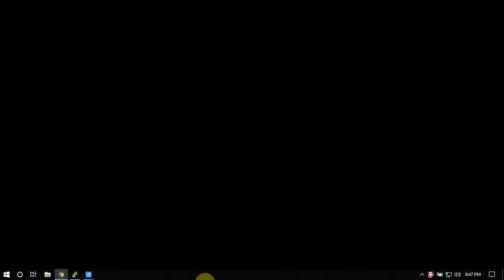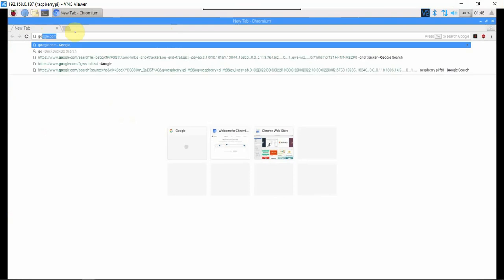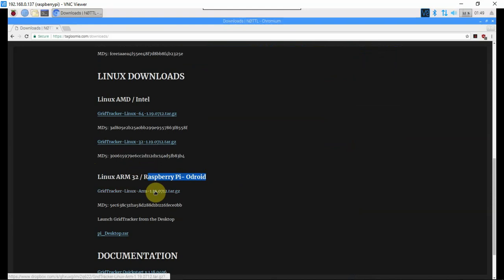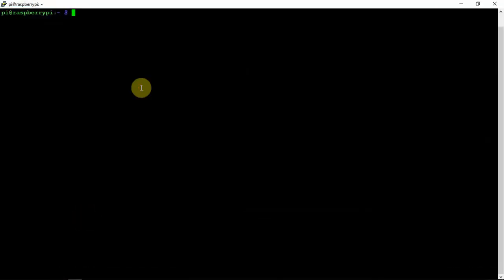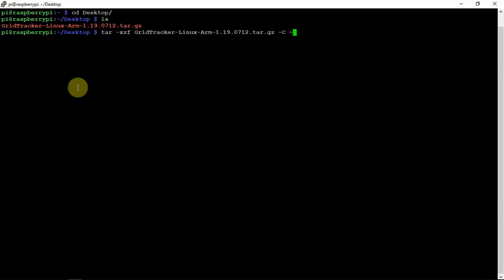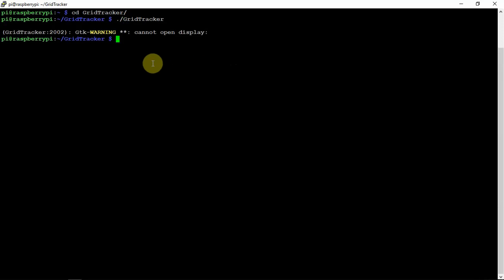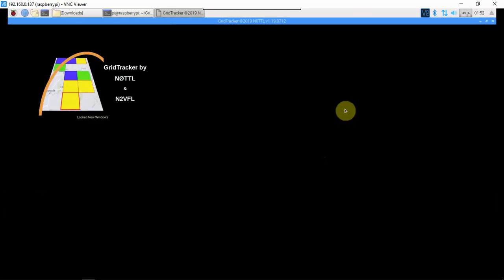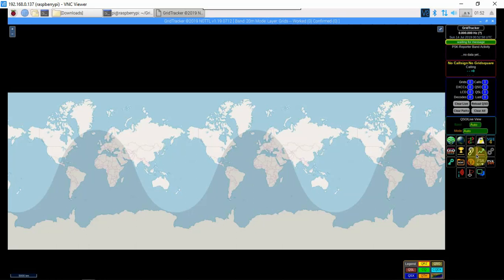Grid Tracker On A Raspberry Pi For Ham Radio